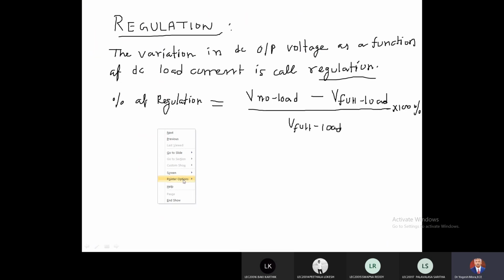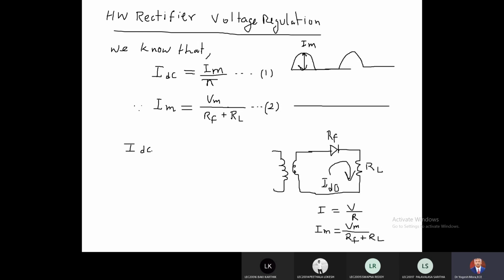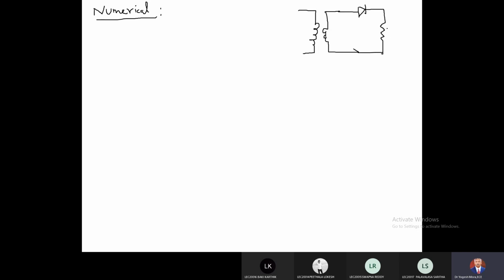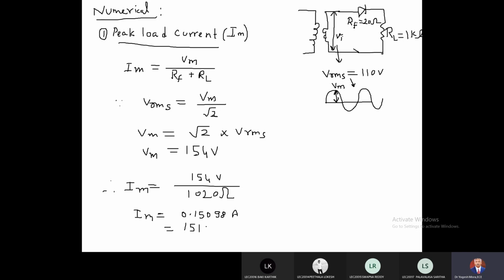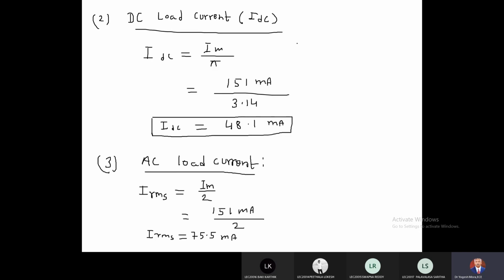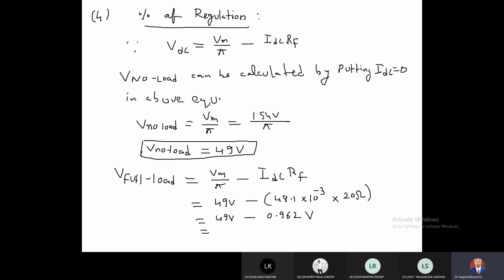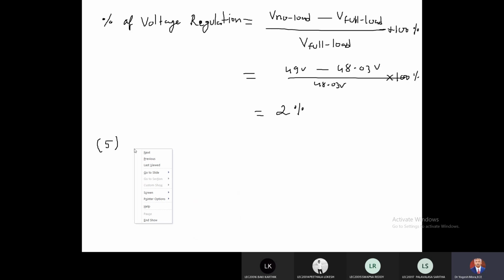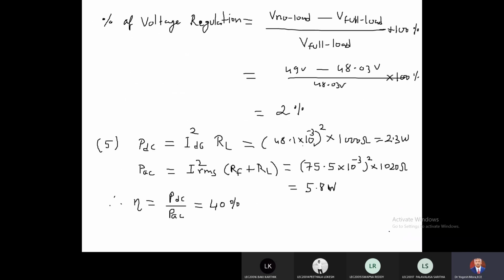Lecture 7: Half wave rectifier - Numerical